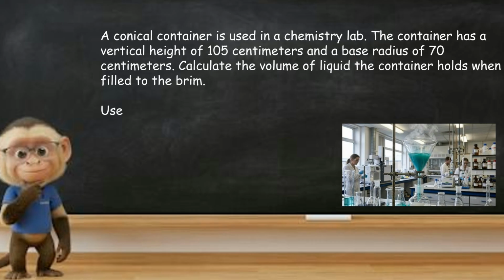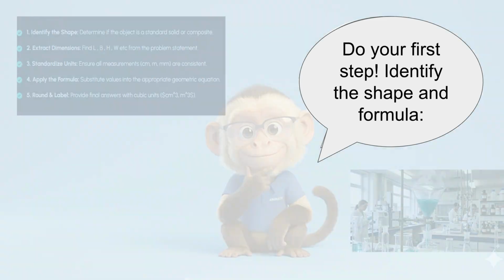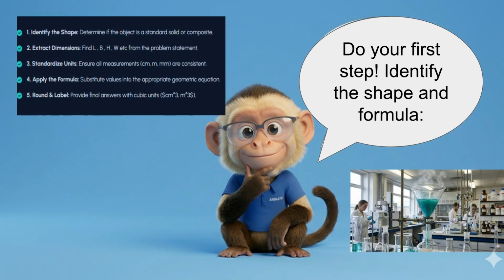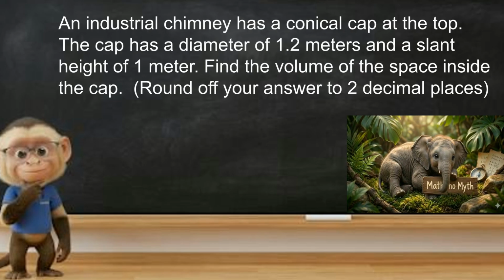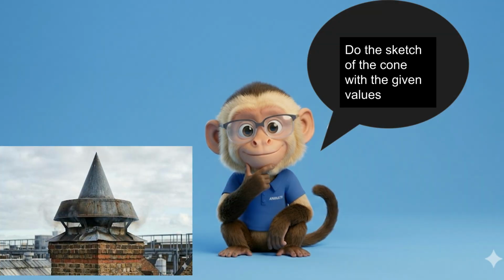Failed Volume Test? Master volume with Monko in 5 Simple Steps! Animated Maths for All Series V02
Master the Volume of Cones: Step-by-Step Visualization & Practice Unlock the secrets of geometry with Monko! In this episode of the Animated Maths for All series, we break down how to calculate the volume of cones using a clear, 5-step problem-solving framework. Perfect for students looking to visualize complex shapes and master their calculations.
In this video, you will learn: How to identify the core components of a cone: Base Radius  and Vertical Height .How to apply the volume formula:  .Problem 1: Calculating the volume of a conical container filled to the brim (using $\pi = \frac{22}{7}$).Problem 2: Finding the volume of an industrial chimney cap when only the slant height is given (using the Pythagorean theorem).Pro-tips for simplifying calculations with multiples of 7.
Timecodes
:00:00 Opens in a new window  - Introduction to Series 2 with Monko
00:13 Opens in a new window  - Problem 1: Conical Container (Vertical Height & Radius)
00:40 Opens in a new window  - The Cone Volume Formula explained
02:53 Opens in a new window  - Problem 2: Industrial Chimney Cap (Slant Height Challenge)
03:30 Opens in a new window  - Using Pythagoras to find missing Vertical Height
05:12 Opens in a new window  - Final results and wrap-up